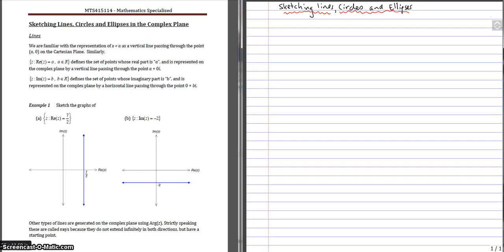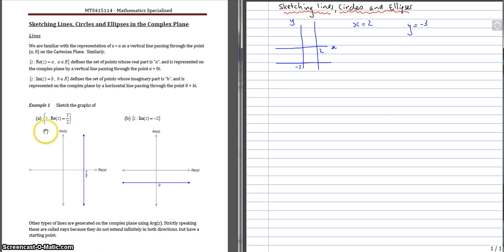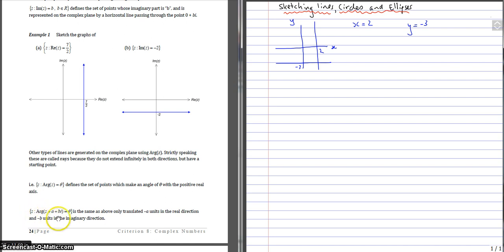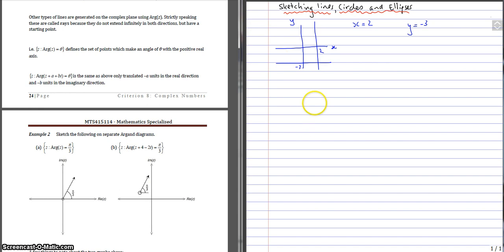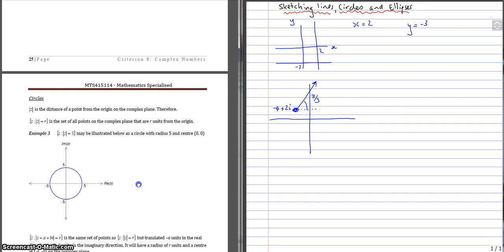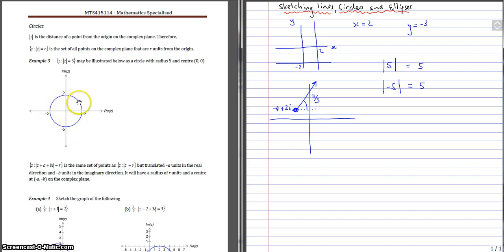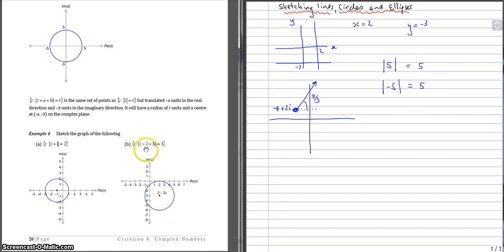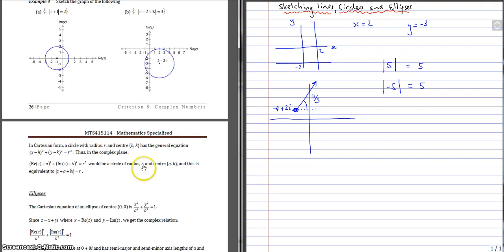14 Straight lines, circles